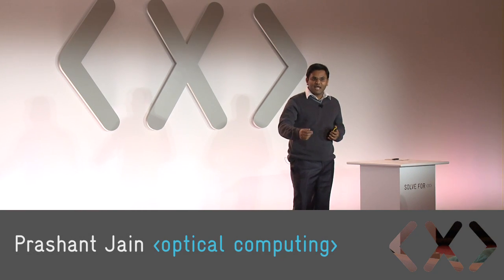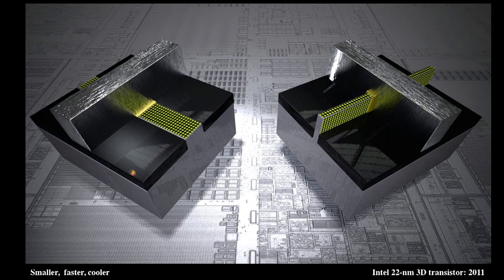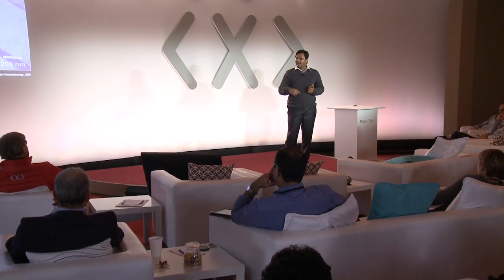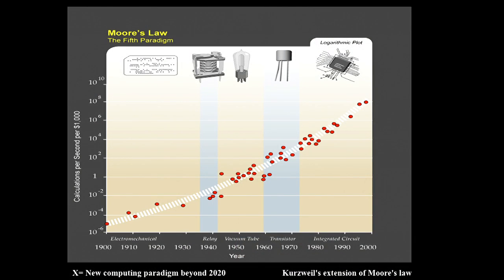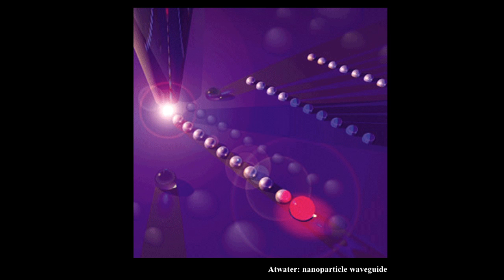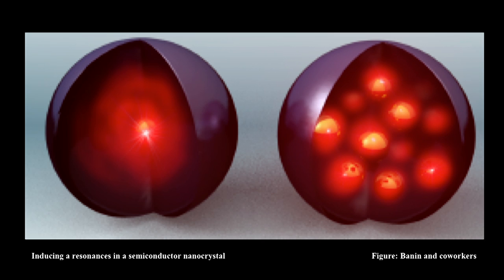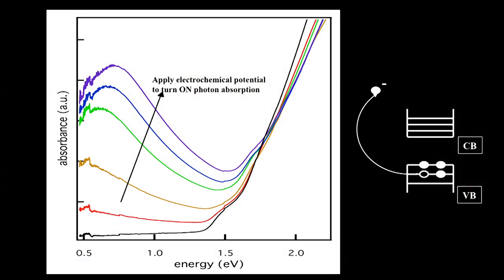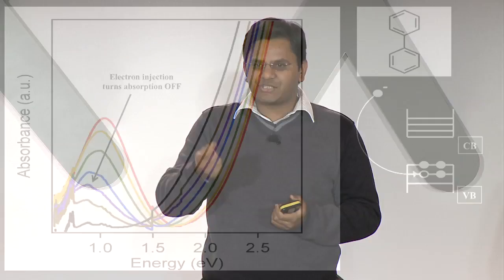We Solve for X: Prashant Jain on optical computing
Problem: Moore's law won't continue forever. Transistors are now so small that they have reached the quantum scale and it will simply not be physically possible to make them smaller.

Solution: Many people have proposed optical computing as the next technology to continue Moore's Law because photons move several orders of magnitude faster than electrons, do not lose energy while moving. Prashant Jain and his colleagues have developed an optical transistor - a device that could serve as the underlying logic gate for optical computing.

Technology that might make it possible: The optical transistor is built using doped metal nanoparticles that absorb and emit photons at specific frequencies of light when a voltage potential is applied.

More at we.SolveforX.com.